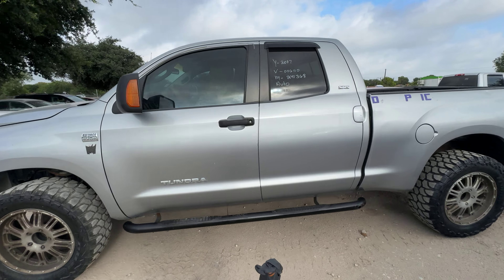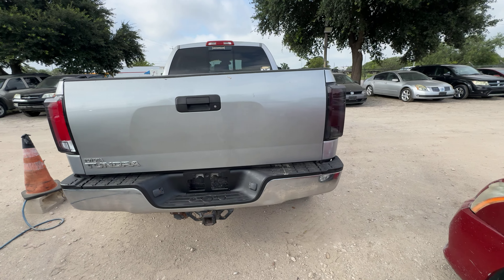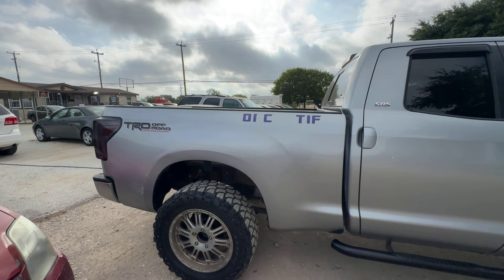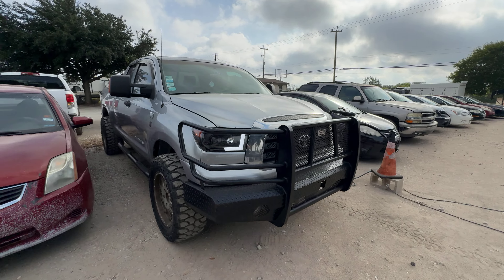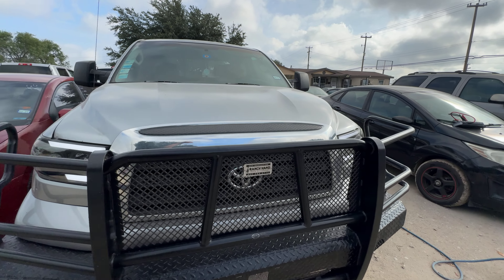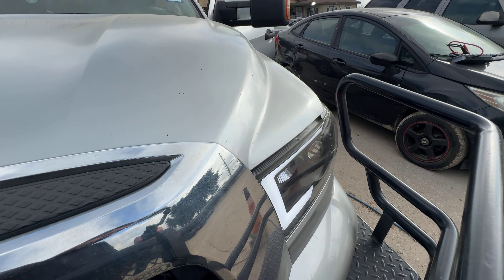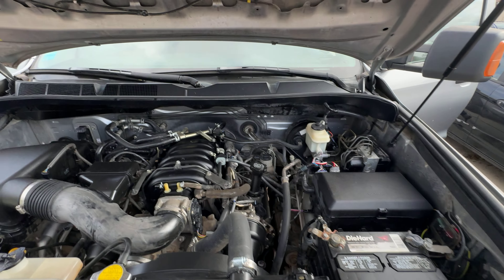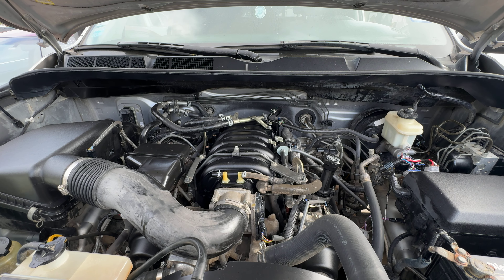2007 Toyota Tundra